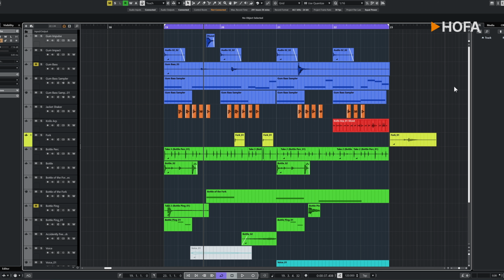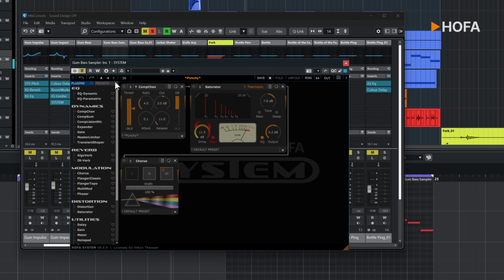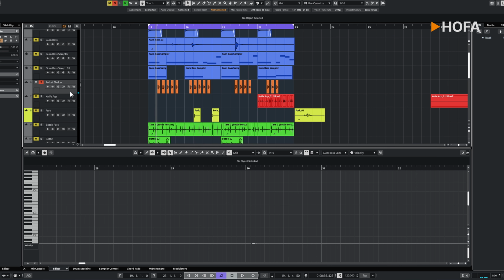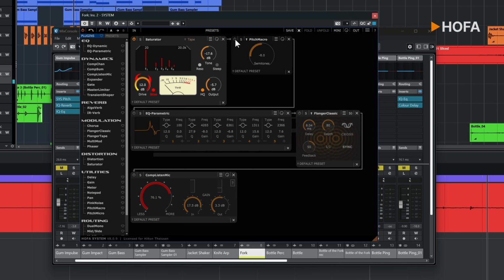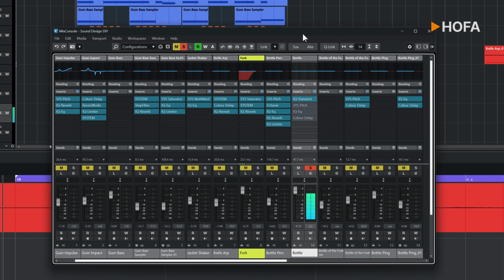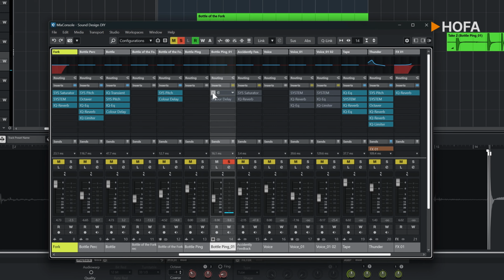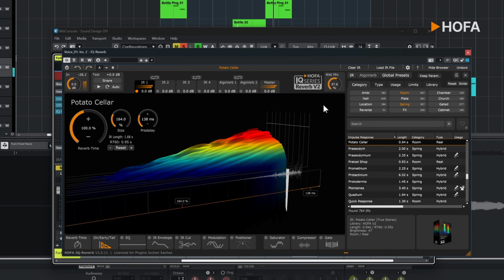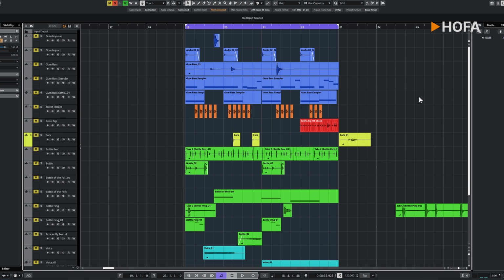Impressive SOUND DESIGN With Everyday Items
You don't need expensive libraries for creative sound design. In this tutorial, we'll show you how to create impressive sounds for music, films or games using everyday objects.